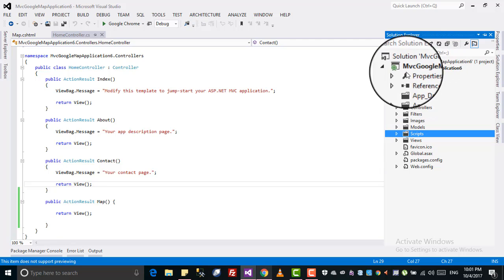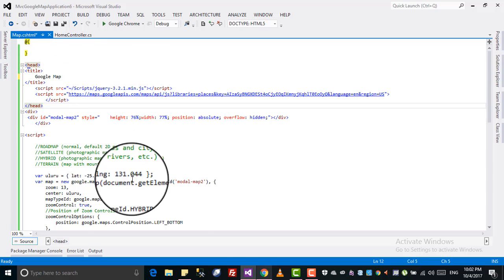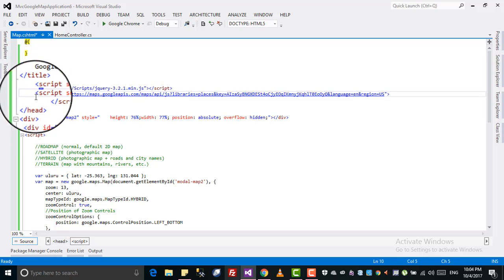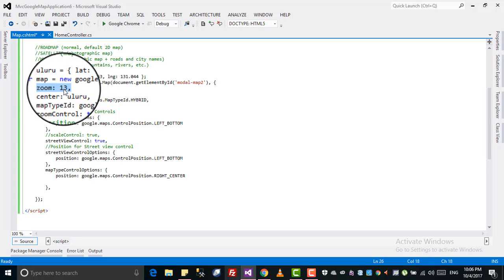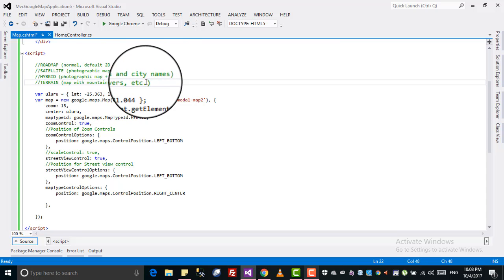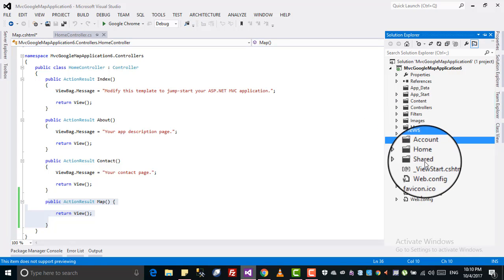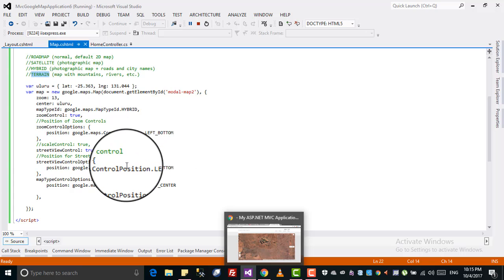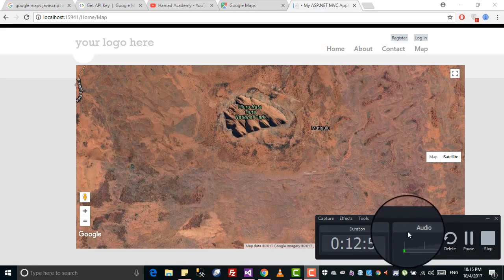Google map in Asp net mvc tutorial 1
In this tutorial i have discussed how to initialize  google map in mvc, google map JavaScript api

As i am uploading new tutorials on this channel